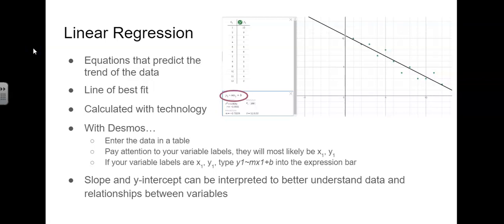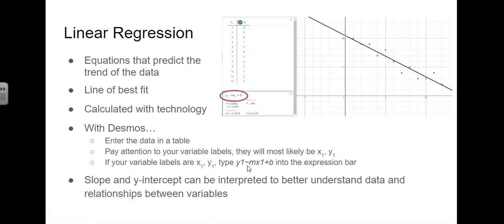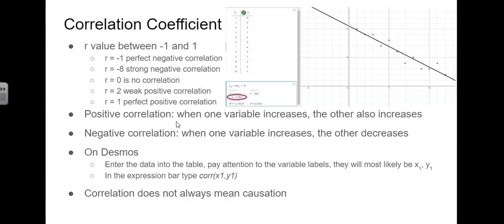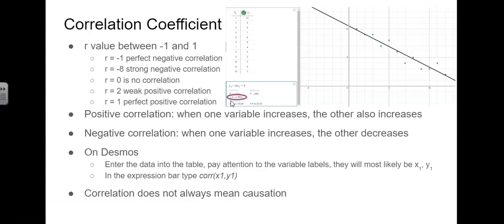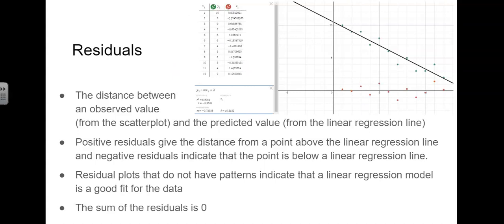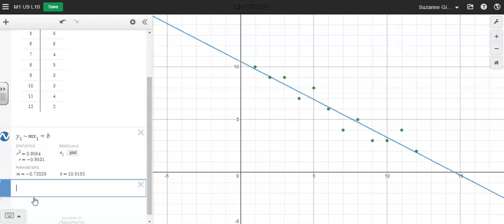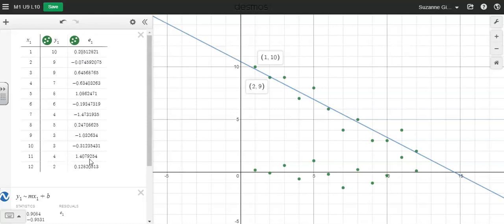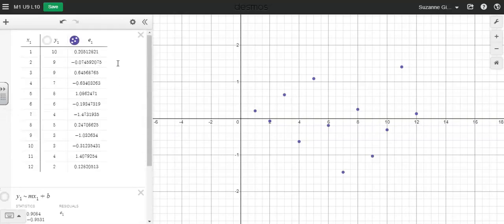M1 U9 Modeling Data Lesson 10 Lies and Statistics Summary Video